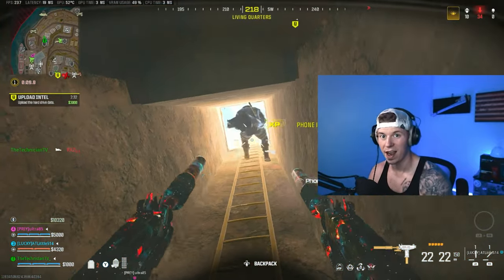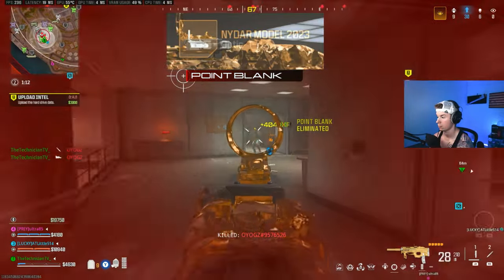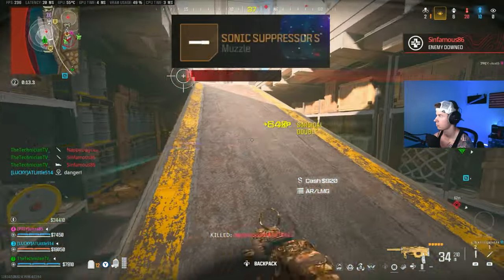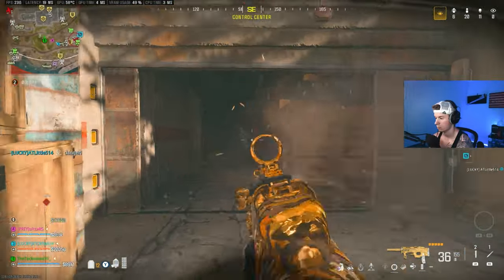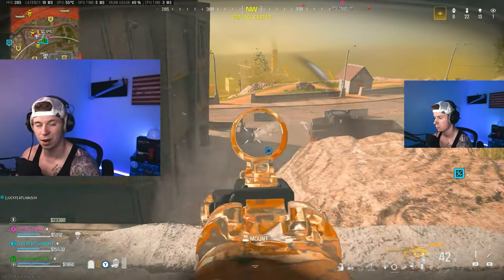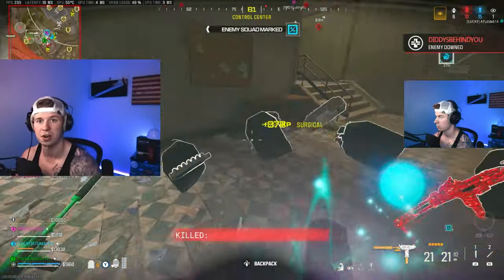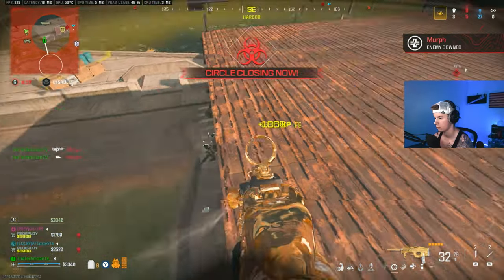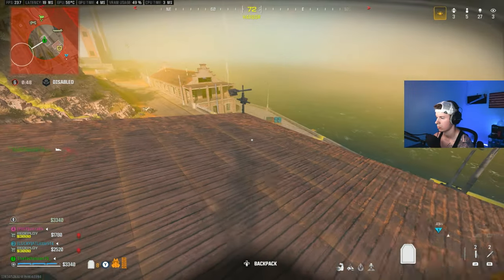TOP MOVEMENT Loadout for Rebirth Island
Workin' on it 🔧

Gaming PC: i7-13700KF, 32GB DDR5, ASUS 4080 OC, 1TB M.2
Monitor: HP Omen 27QS 1440p/240Hz
Keyboard: Wooting 60HE
Mouse: Lamzu Atlantis Mini 4K
Mousepad: Steel Series